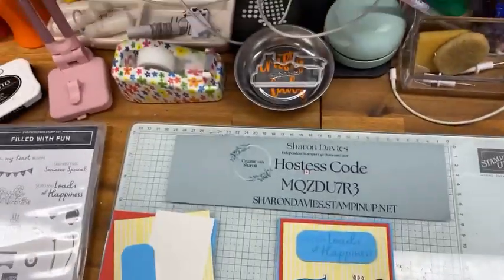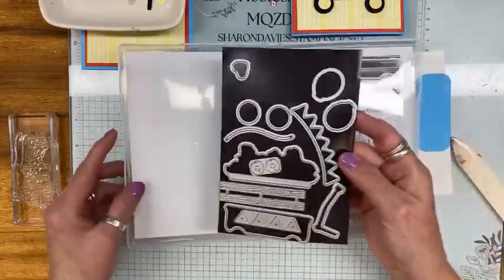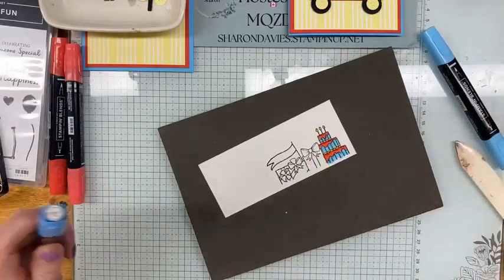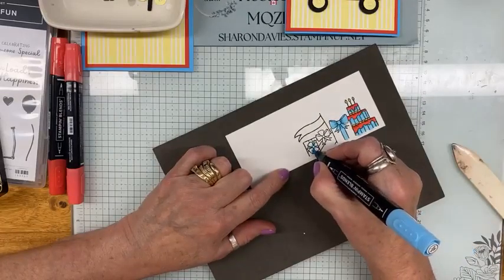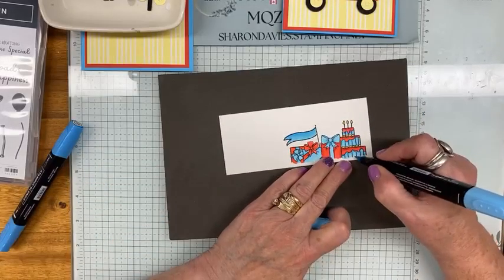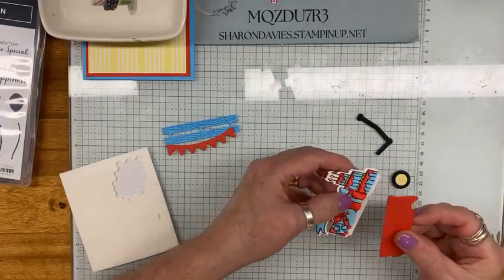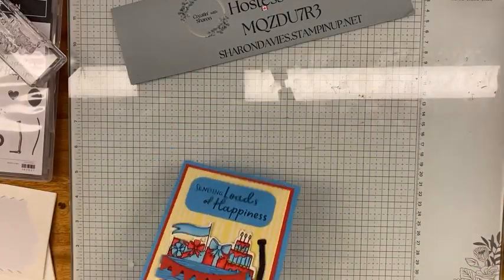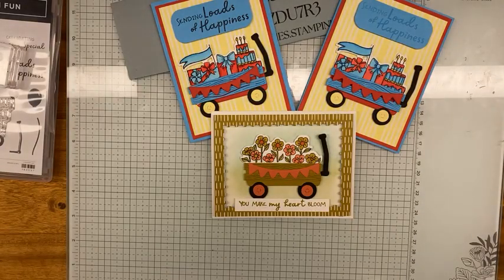Filled with Fun Part 2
Here's the second card of my three part series using the Filled with Fun. For this card I used Poppy Parade and Tahitian Tide. And loving this colour combo. The Filled with Fun Bundle is such a fun bundle to play with.